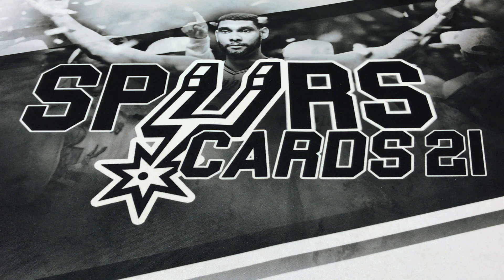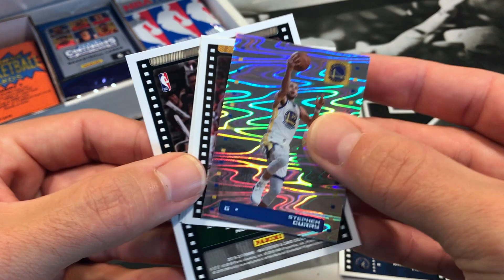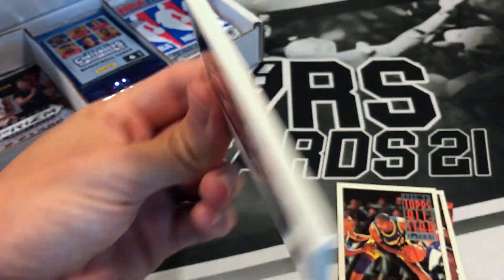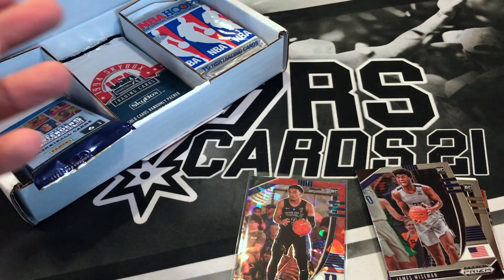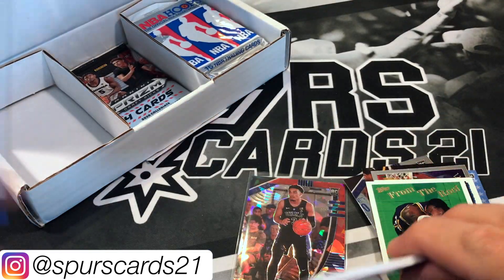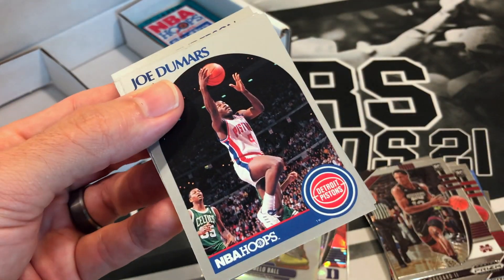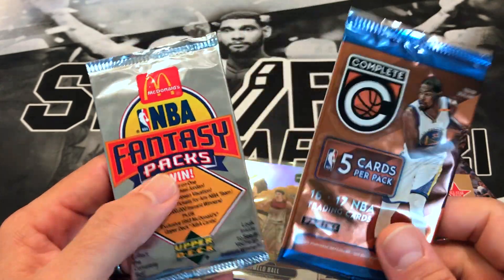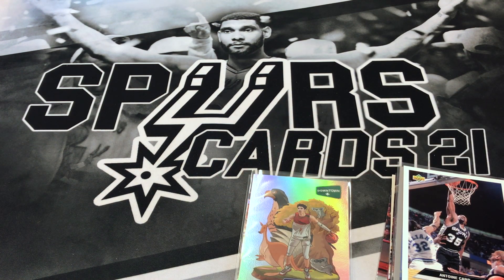HANDS DOWN! My BEST PULL from a CCC Box! March 2021 Collectible Card Club Subscription Basketball! 🔥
Collectible Card Club Modern and Vintage March 2021 Box!

Platinum March 2021 Collectible Card Club Basketball Subscription Box. This box is $61 shipped. Comes with 15 packs!